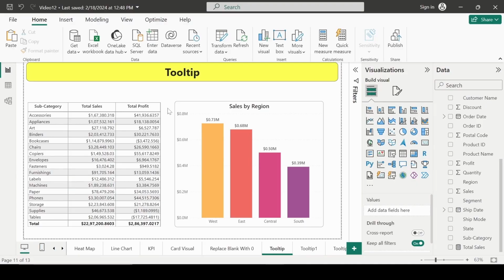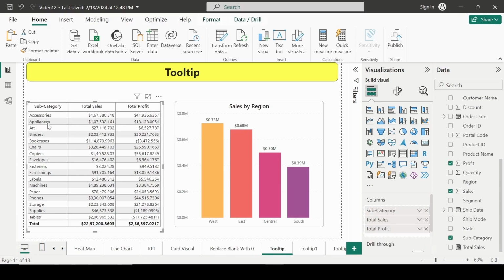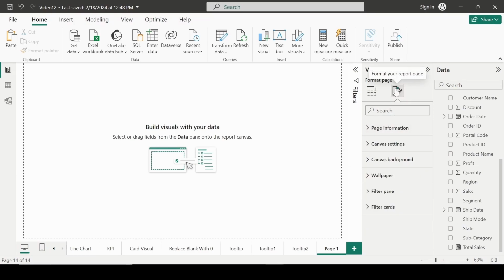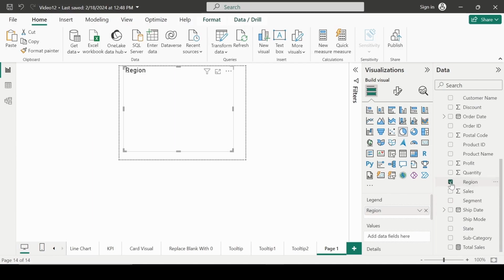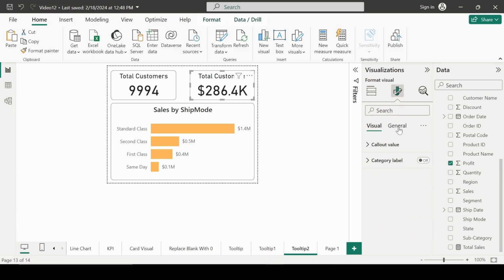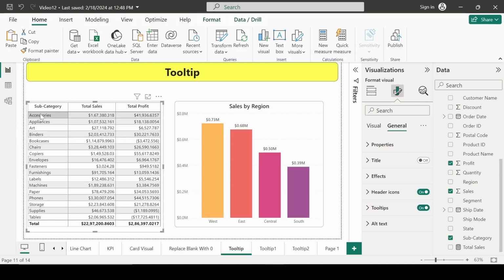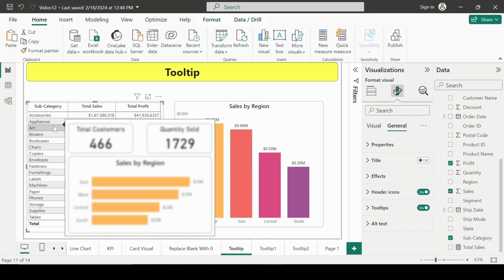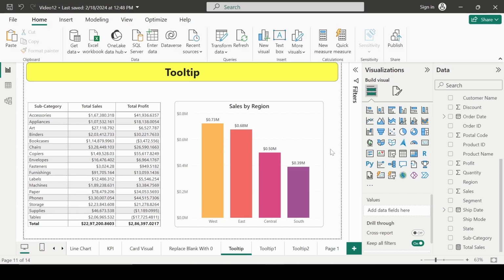How To Create a Tooltip In Power BI 2024 | DataMinds Academy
Welcome to DataMinds Academy! In our latest tutorial for 2024, we're focusing on tooltips in Power BI. Tooltips are powerful features that provide additional context and information when users hover over data points in a visualization. In this step-by-step guide, we'll show you how to create tooltips in Power BI, enabling you to enhance the interactivity and usability of your reports.

Our approach is straightforward and easy to follow, perfect for both beginners and experienced Power BI users. You'll learn how to customize tooltips to display relevant details, such as additional data points or explanatory text. With tooltips, you can enrich your reports and provide users with a more immersive data exploration experience.

Join us as we explore the process of creating tooltips in Power BI, without any technical jargon. With our guidance, you'll gain the skills to leverage tooltips effectively and take your Power BI reports to the next level.

tooltip in power bi 2024
power bi tooltips 2024
tooltips in power bi 2024
tooltip power bi 2024
power bi tooltip 2024
how to use tooltip in power bi 2024
tooltips power bi 2024
power bi 2024
what is tooltip in power bi 2024
how to add tooltip in power bi 2024
how to create tooltip in power bi 2024
how to add custom tooltip in power bi 2024
how to add tooltip page in power bi 2024
how to create a tooltip page in power bi 2024
how to create custom tooltip in power bi 2024
how to customize tooltip in power bi 2024
how to create tooltip page in power bi 2024
what is custom tooltip in power bi 2024
what is a tooltip in power bi 2024
how to edit tooltip in power bi 2024
what is the use of tooltip in power bi 2024
how to make tooltip in power bi 2024
how to create a tooltip in power bi 2024
how to create a custom tooltip in power bi 2024
how to make a tooltip in power bi 2024
how to use a page as a tooltip in power bi 2024
how to add a page as a tooltip in power bi 2024
how to add a tooltip in power bi 2024
how to enable tooltip in power bi 2024

Join us at DataMinds Academy for more insightful Power BI tutorials and tips. 📊🚀